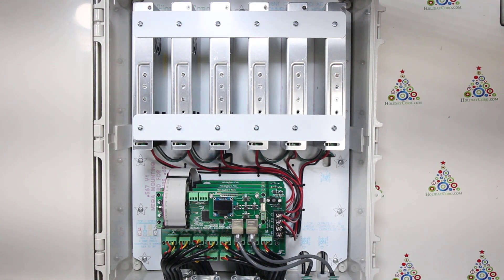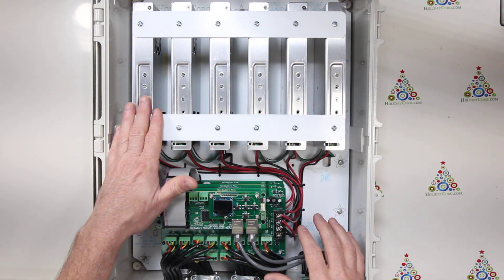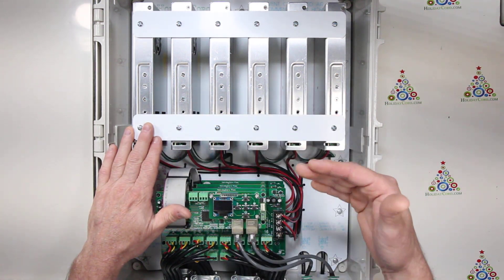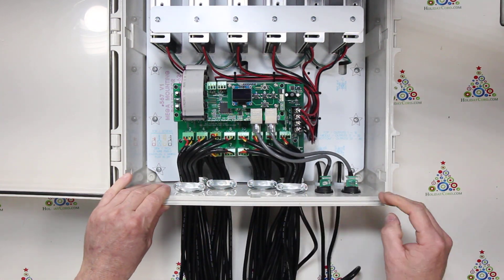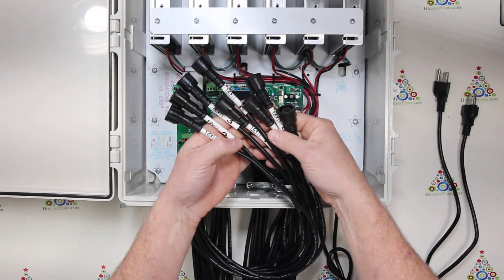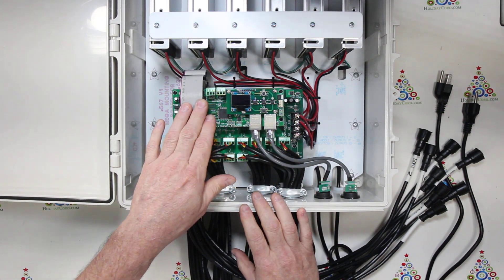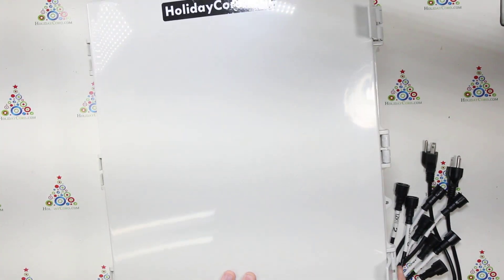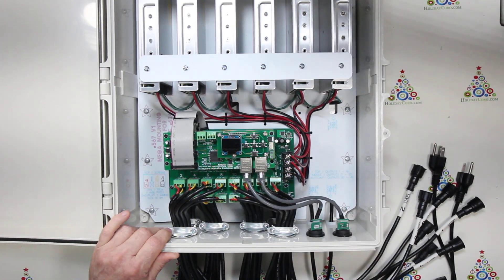Flex 48 SPI Output SuperMega Pixel Controller System + 2,100 Watts Power / Ready2Run Assembled